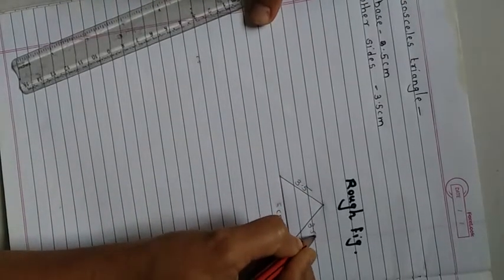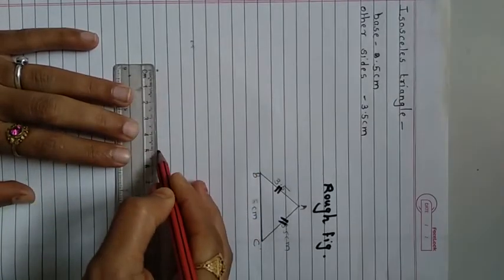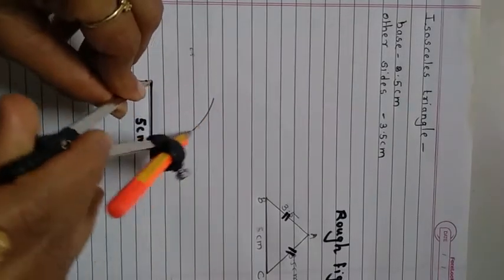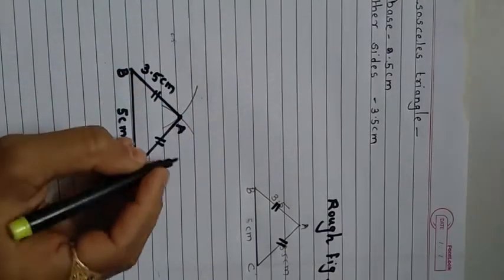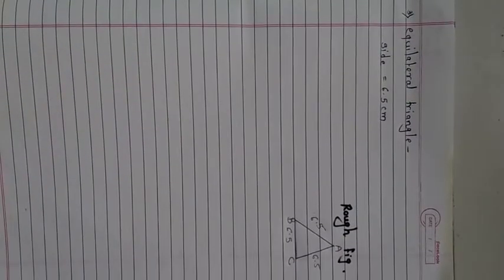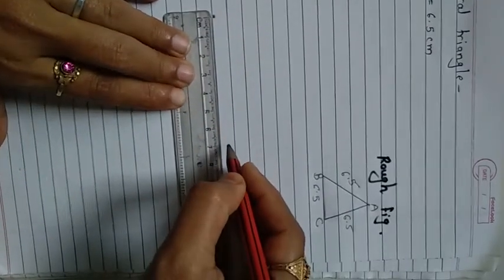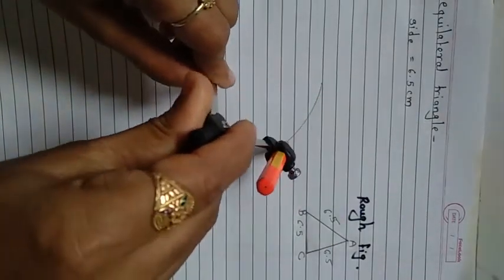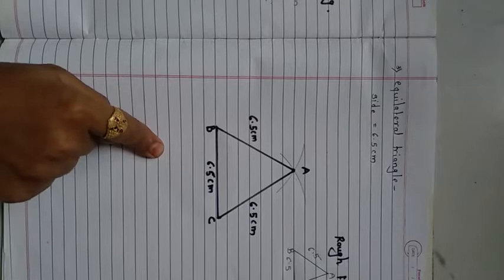Geometrical constructionsof class 7th,practice set 2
How to draw equilateral triangle, isosceles triangle, scalene triangle